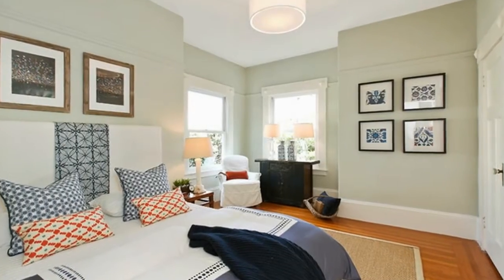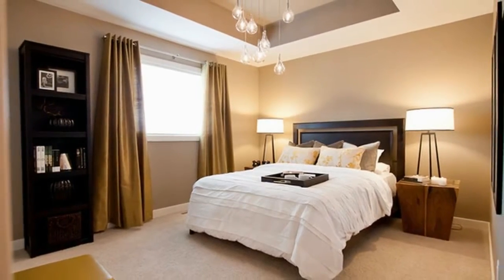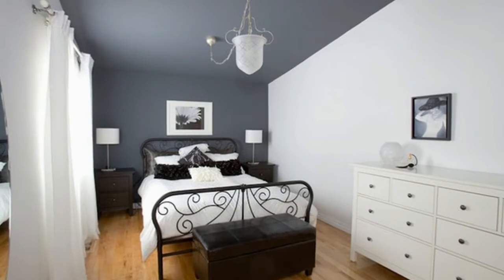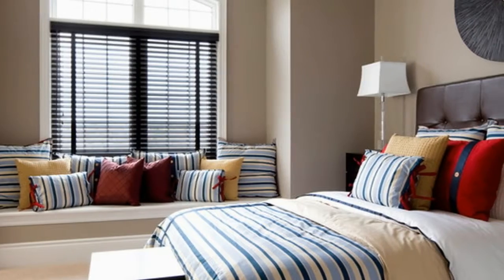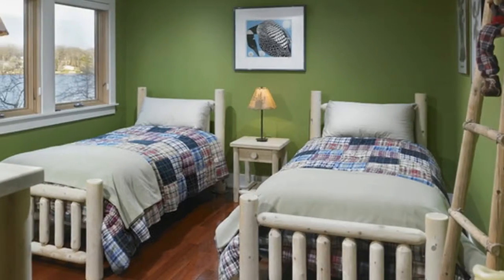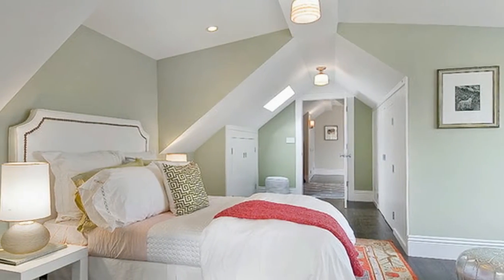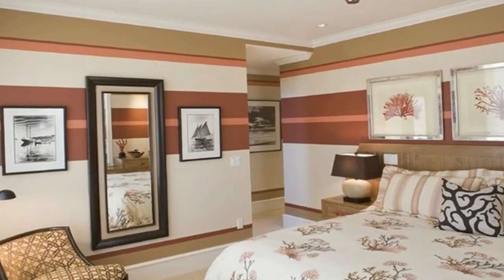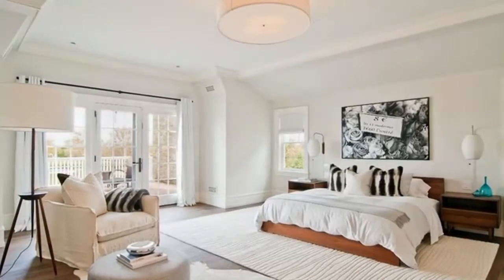Bedroom Color Ideas - Indiehome Design